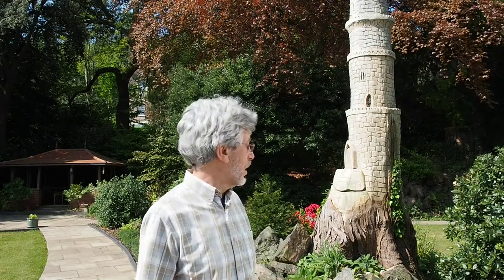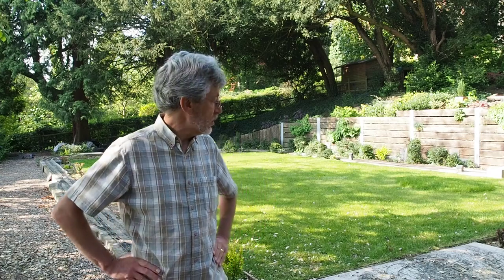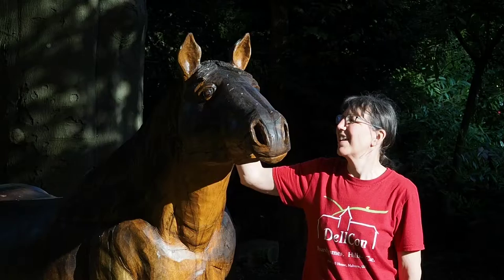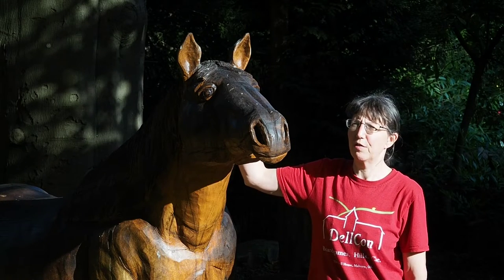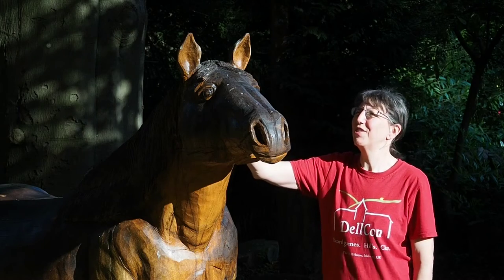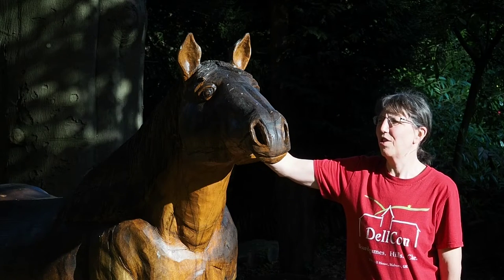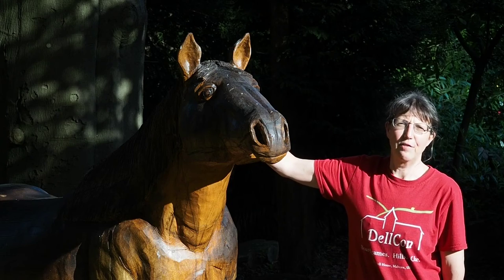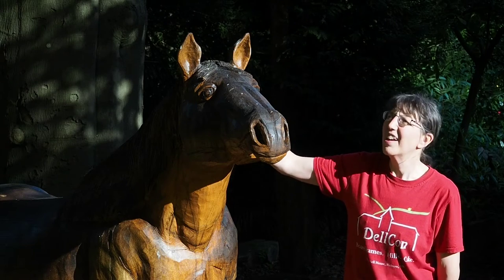Virtual Garden Tour - Blooper reel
Spring 2020 and Covid-19 lockdown. Being unable to share the garden with guests and NGS visitors we're putting some Virtual Tour videos of the garden together.
For a bit of fun, and to learn to use the camera and editor, here's a selection of out-takes...